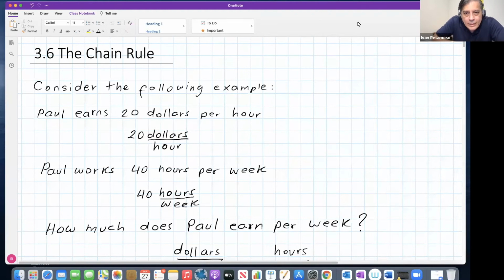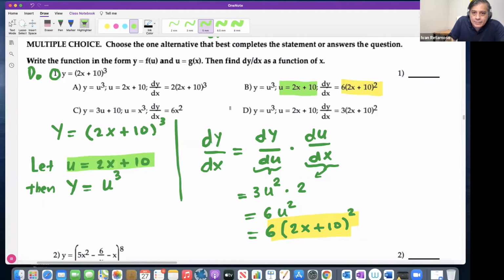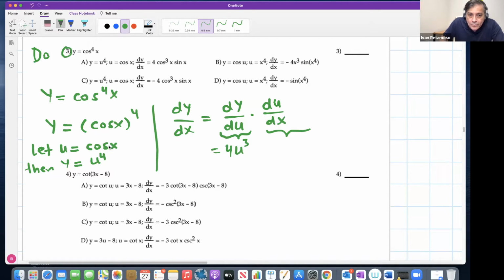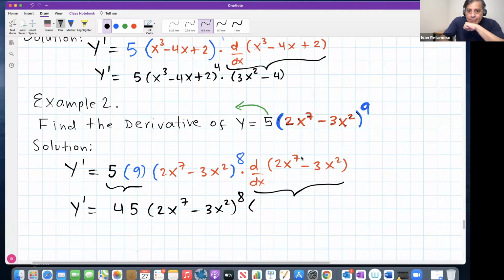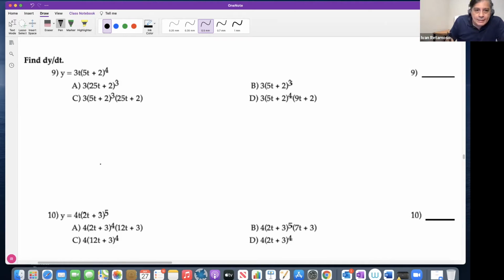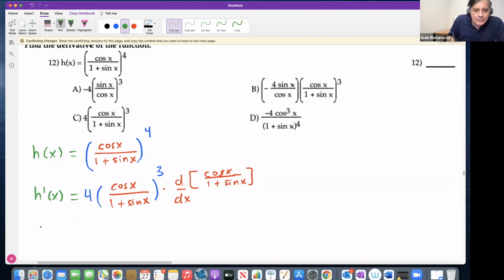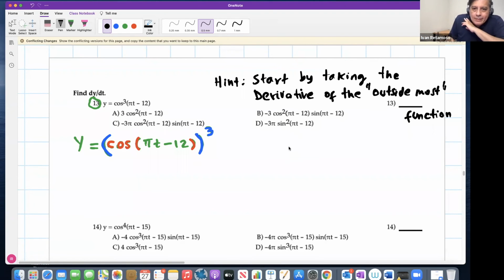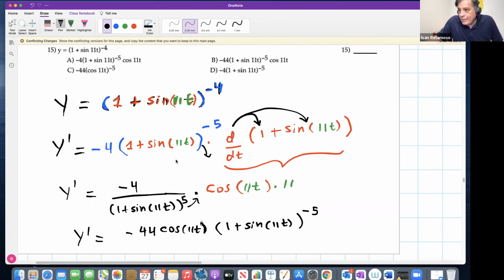The Chain Rule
This video is about The Chain Rule